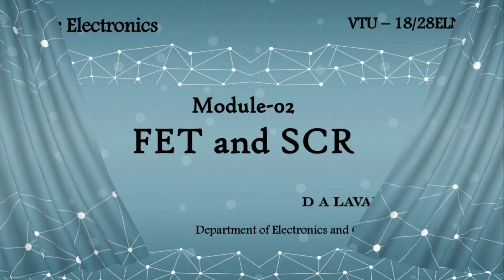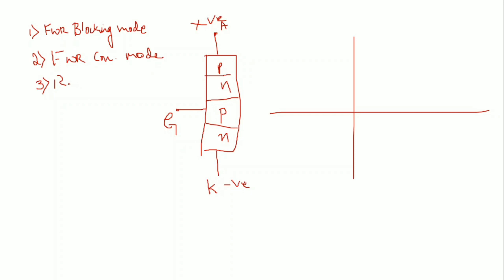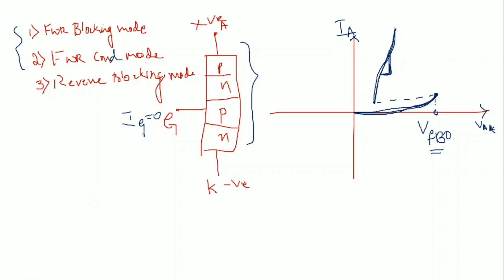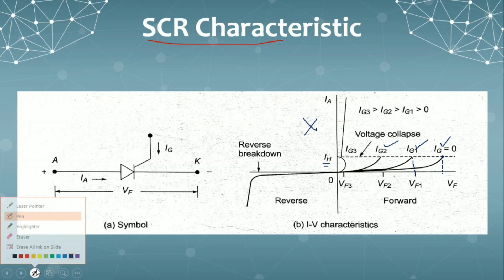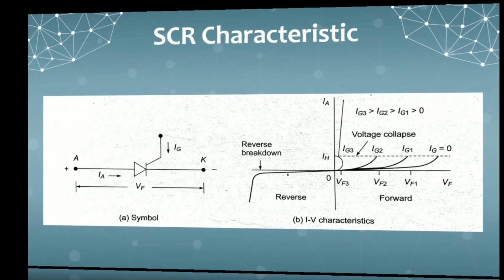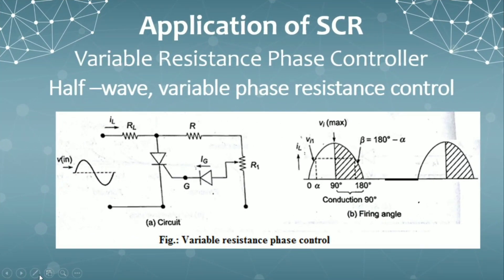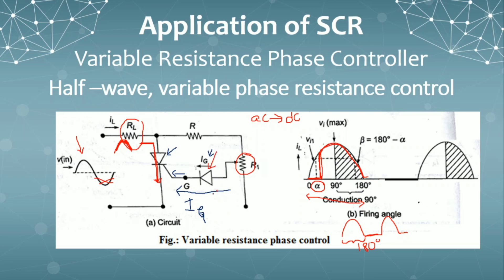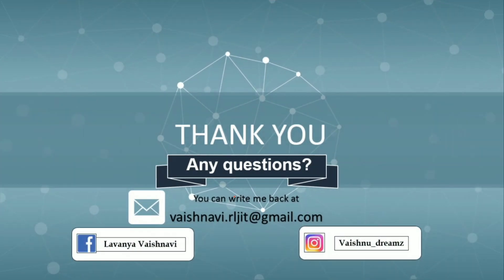SCR Characteristic, Application of SCR, VTU – 18ELN24, M02S07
Module – 02;
FET and SCR
Basic Electronics, VTU – 18ELN24
Topics Covered
SCR Characteristic,
Application of SCR